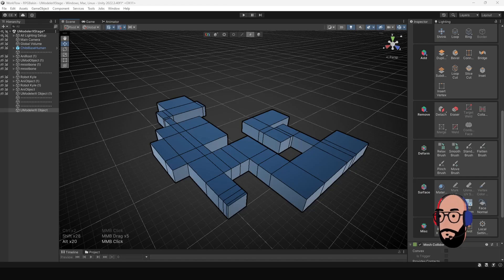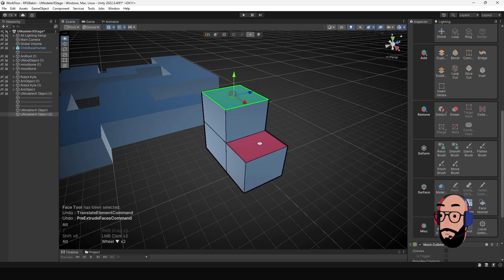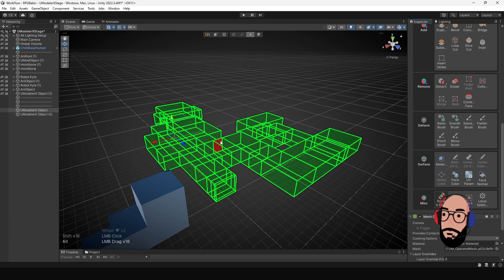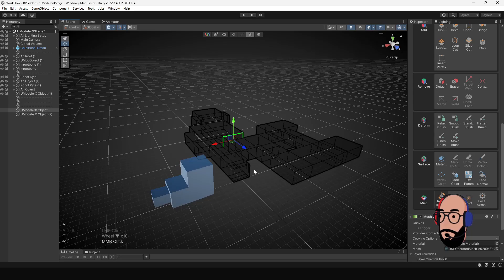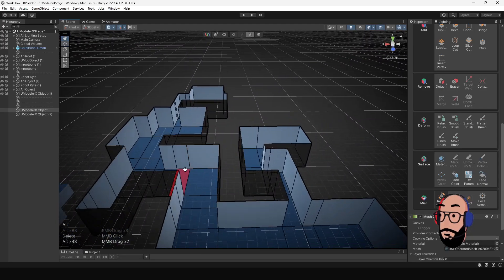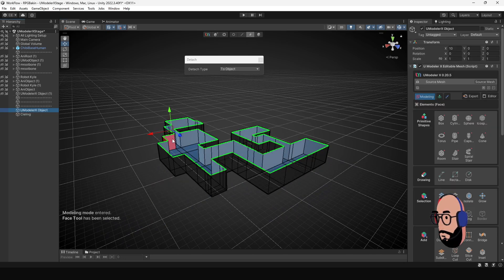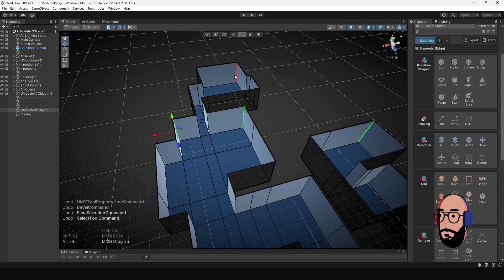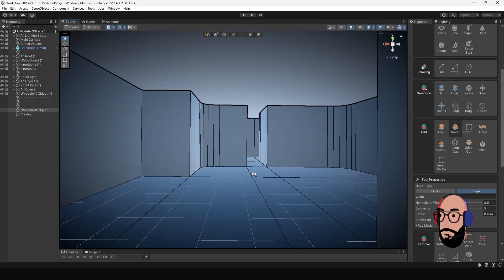UModeler X - Unity - How to Create Hallway with Extrude and Flip Tool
In this video lets take a look at one option to create a hallway in a building using the Extrude and Flip Tool in UModeler X